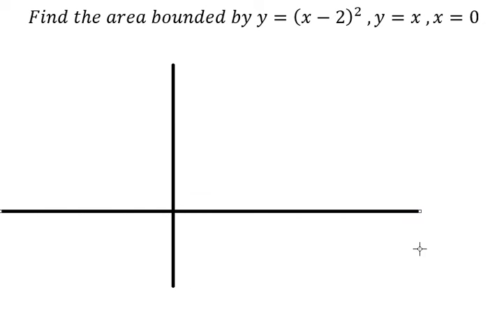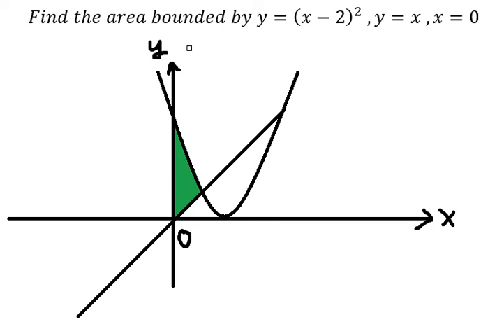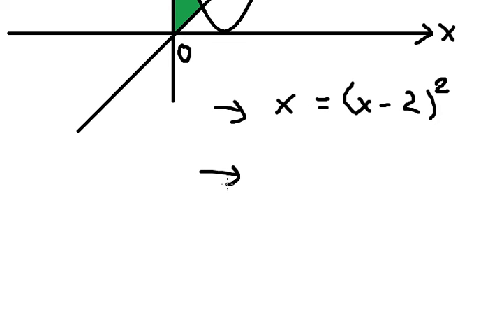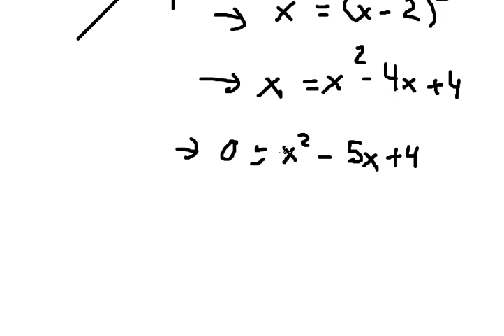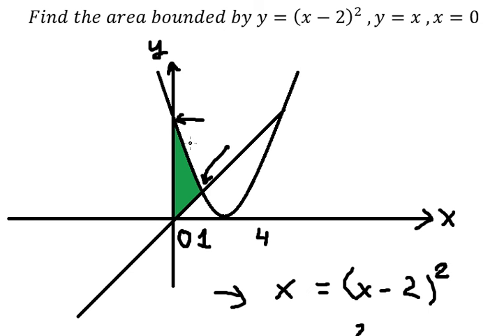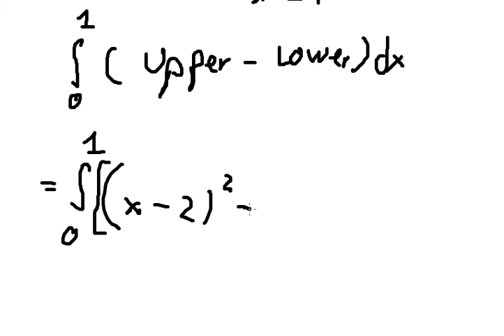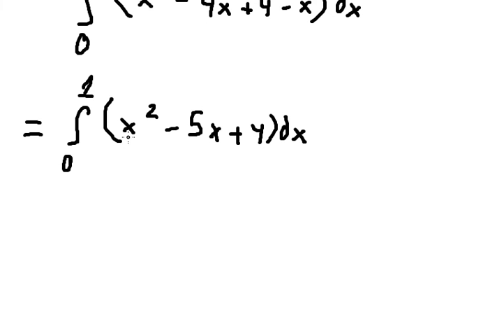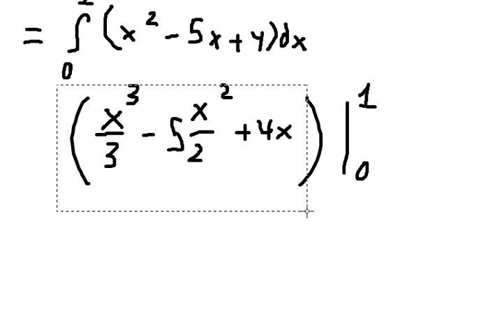Calculus Help: Find the area bounded by y=(x-2)^2 ,y=x ,x=0 - Techniques